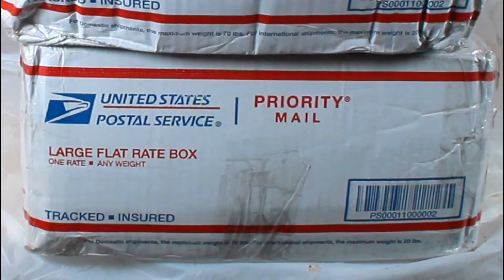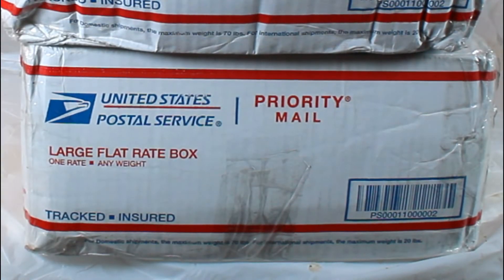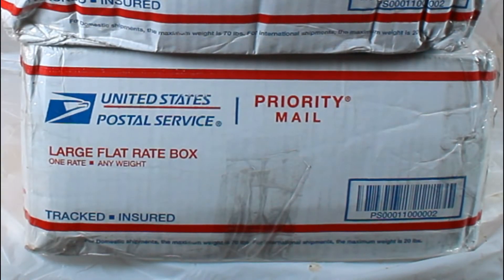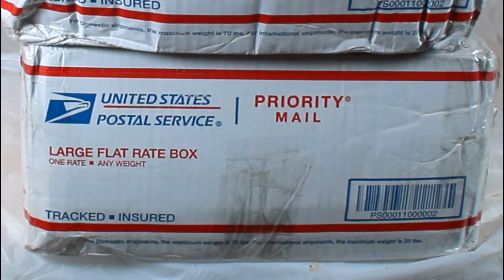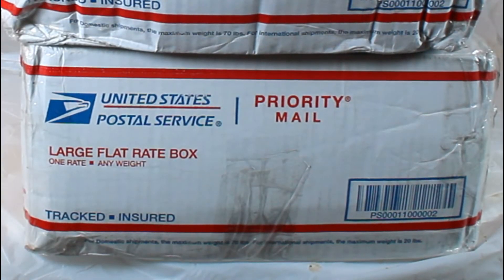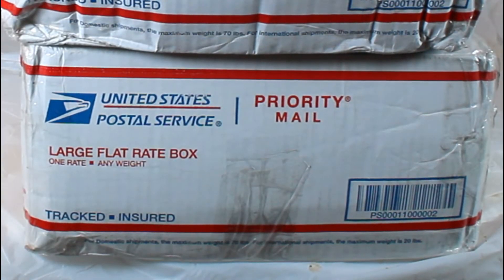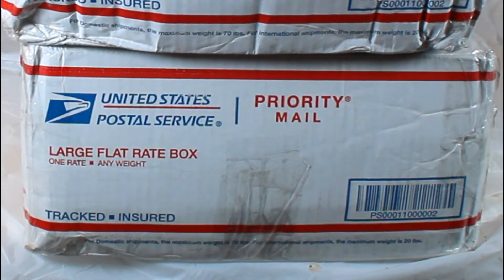TODAY I AM UNBOXING FOOD